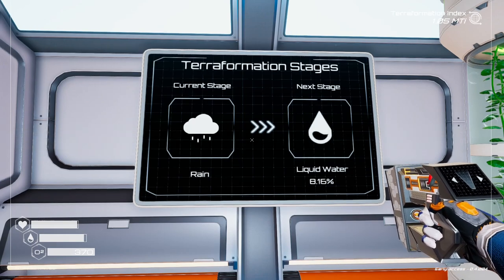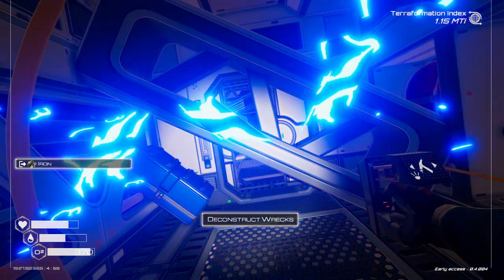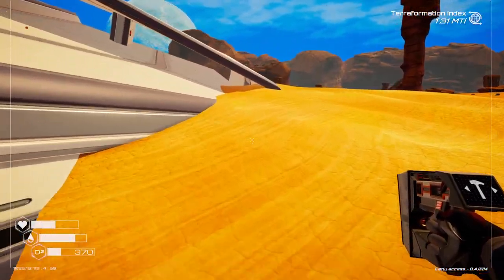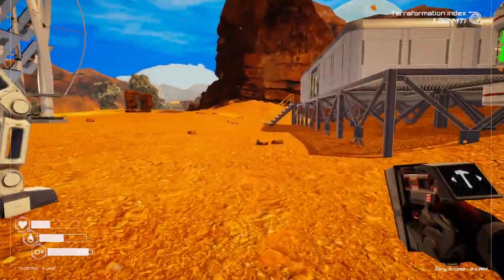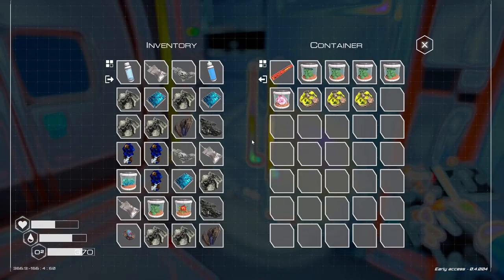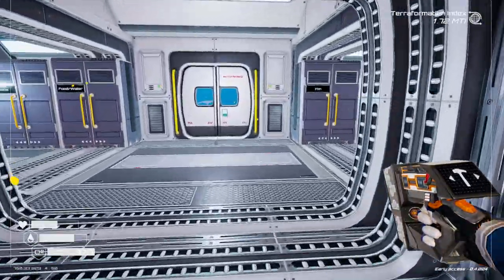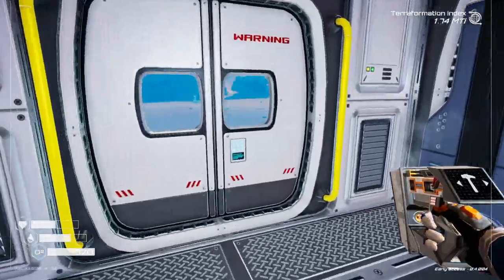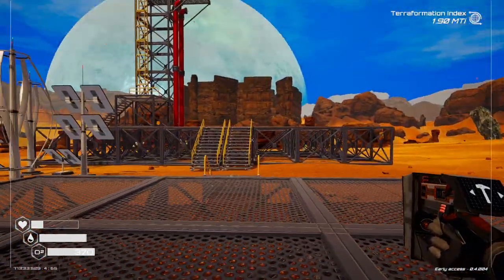Launch Platform Built - Planet Crafter - #05 - Gameplay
PC System:
Ryzen 2600
Nvidia RTX 3070ti 8Gb Graphics Card
16GB DDR4 Ram
1TB SSD Hard Drive
480Gb SSD Hard Drive
240Gb SSD Hard Drive